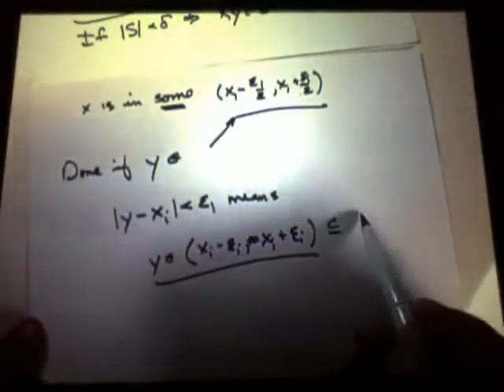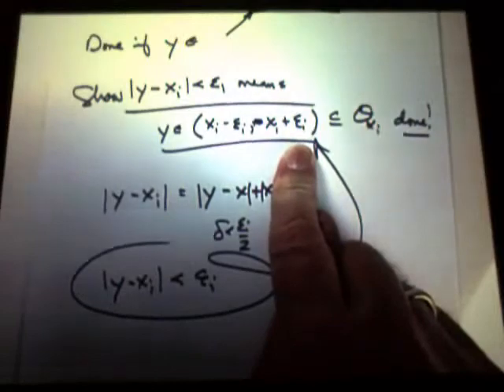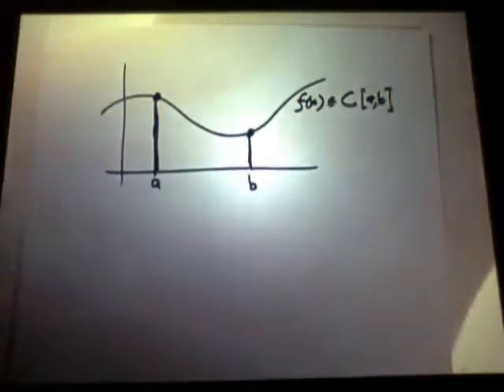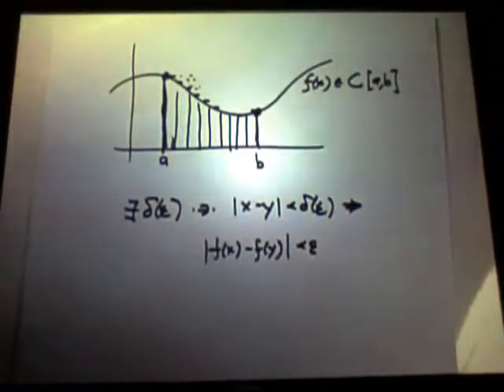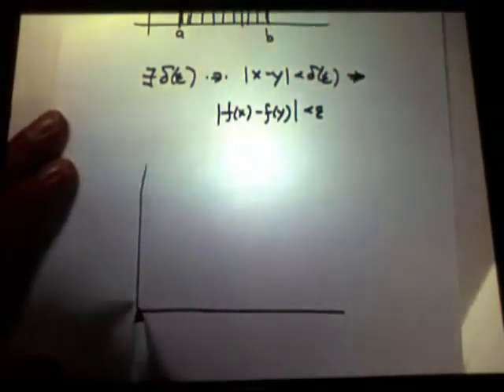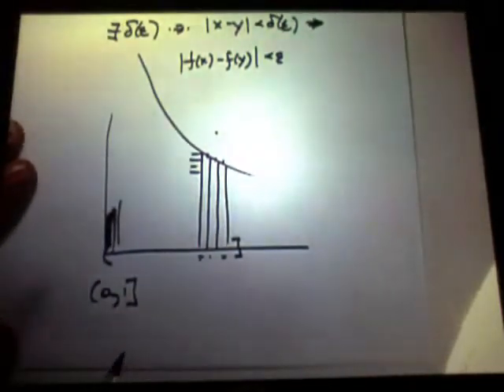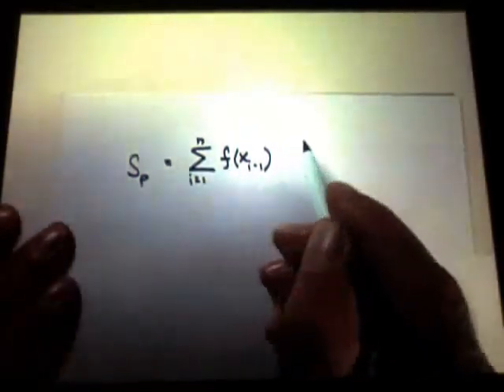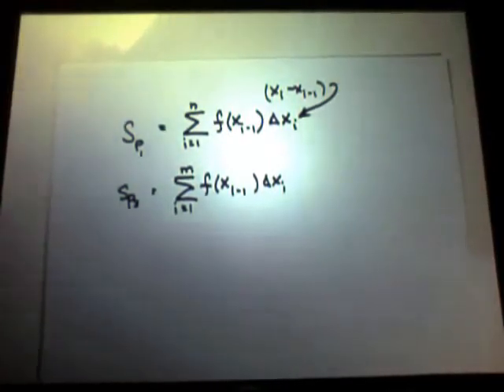Theory of Integration Lec 6 pt 7